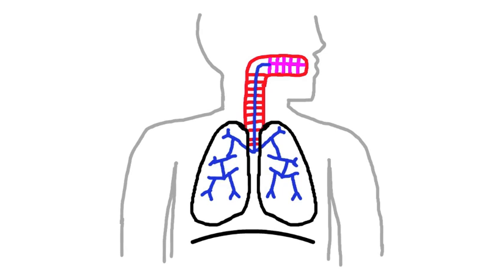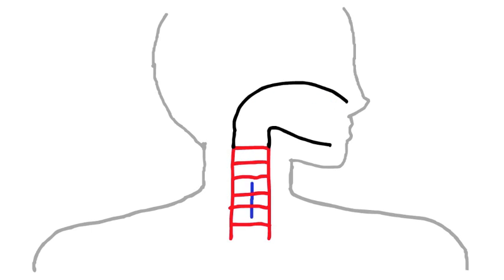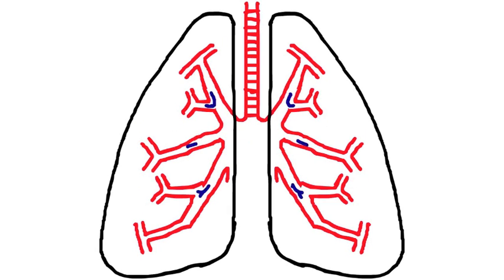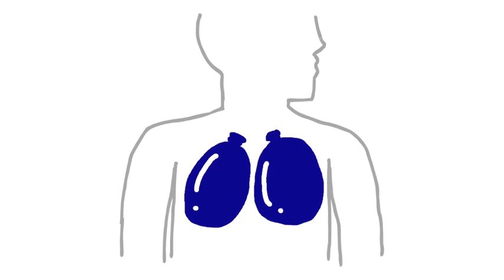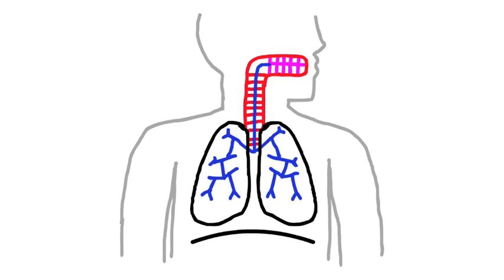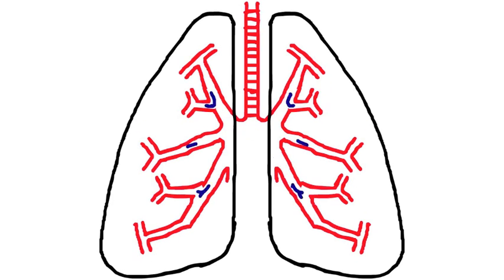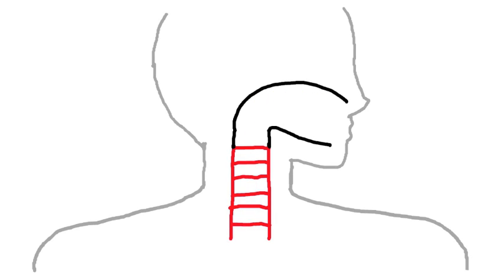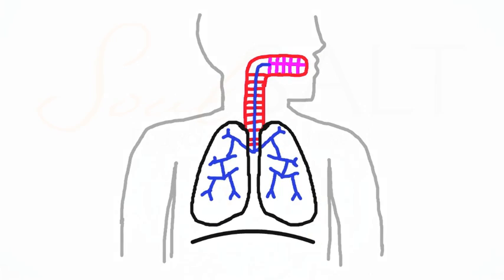Nasal Breathing: Efficient Breathing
Can you use breath-work to become more efficient and perform better? The answer is "yes" and this short video will assist.  If you want to better understanding the basics mechanics of the respiratory system, this is well worth the watch.